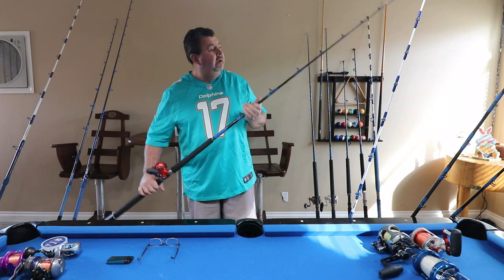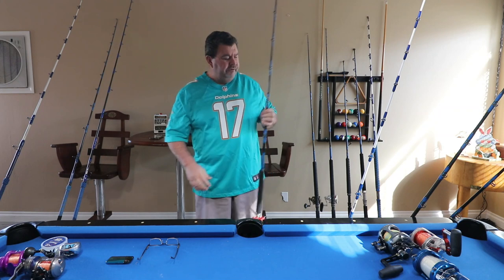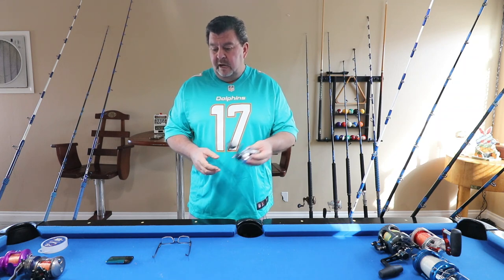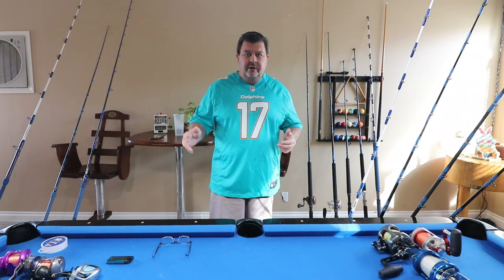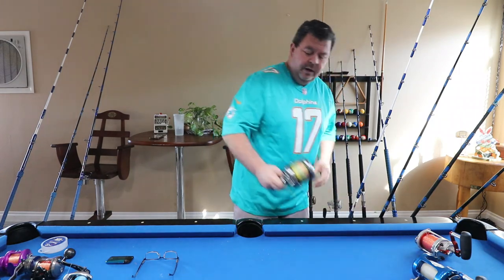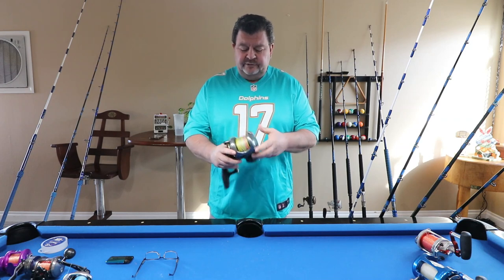THE ULTIMATE LONGRANG FISHING GEAR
Here is the ultimate fishing gear everyone should see before your next Long Range fishing trip!
These setups are perfect for fishing inshore and offshore fishing, So if your target species are Tuna, Yellowtail, Wahoo, Dorado / Mahi Mahi, Calico Bass, Barracuda, or Skipjack then these may apply to you!

Camera Gear:
Canon 80D eos
Rhode Mic